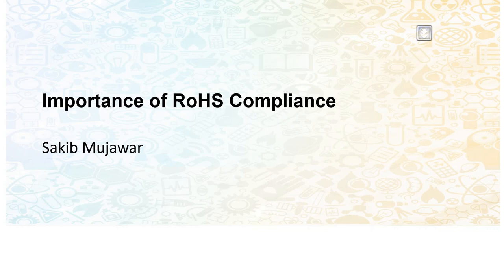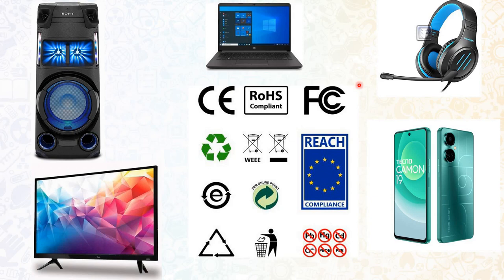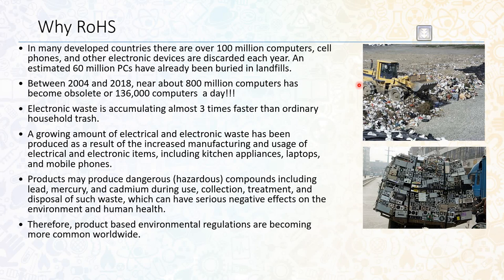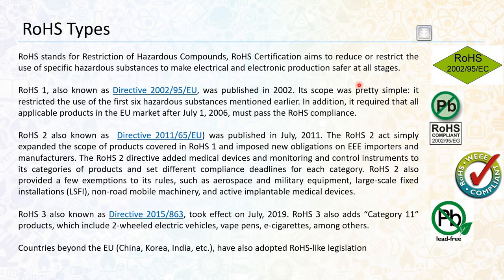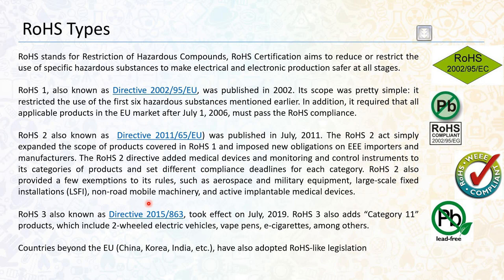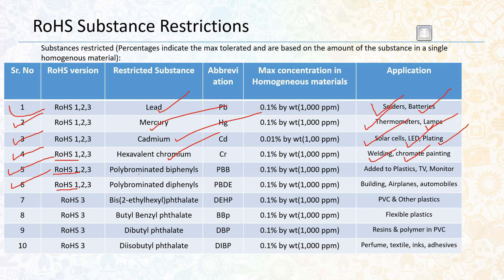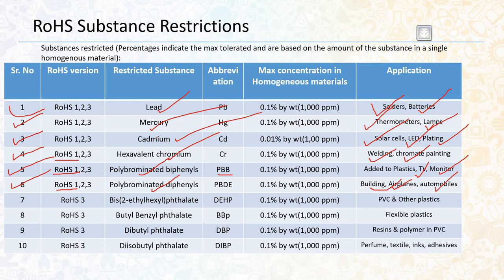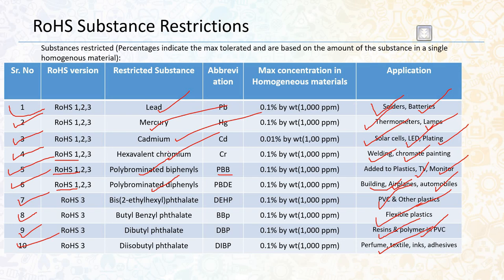The importance of RoHS Compliance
The main objective of the RoHS Directive is to prevent the risks posed to human health and the environment linked to the management of electronic and electrical waste.